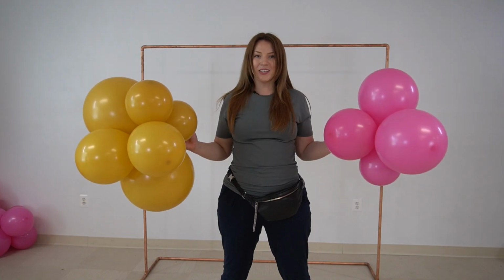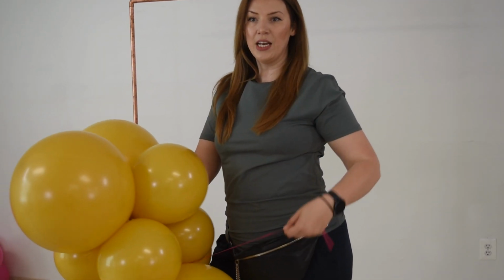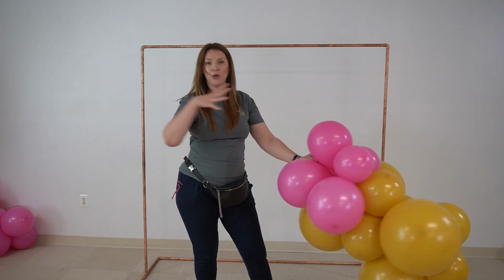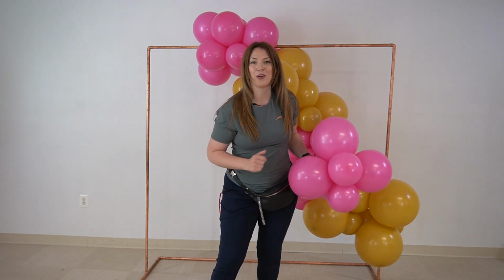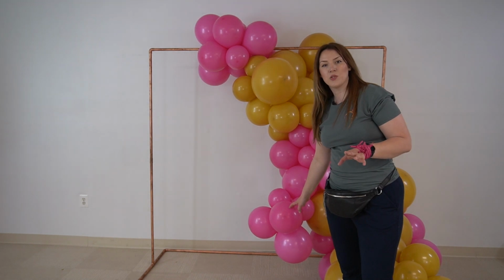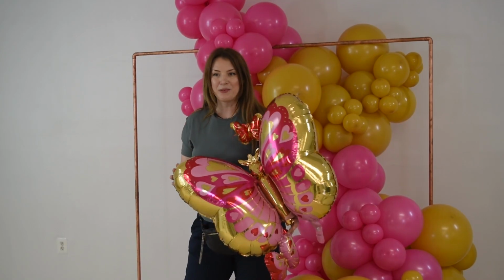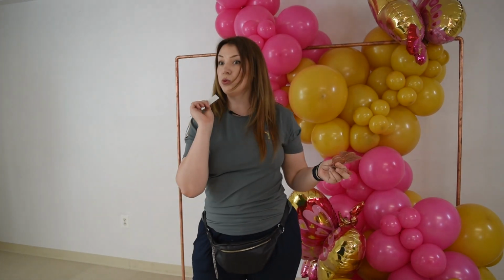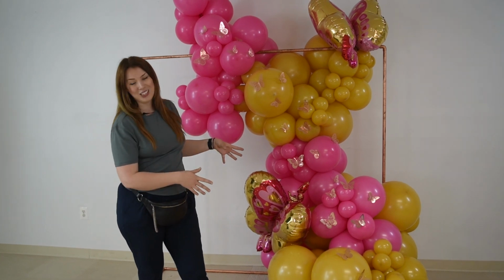Butterfly Balloon Garland | How to Make an Organic Balloon Garland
Want to DIY a balloon garland? In this video, we'll show you how to create a cascading organic balloon garland with a butterfly theme!

Colors we used in this video:
Mustard by Tuftex
Fuchsia by Sempertex

Stick on butterflies

Amazon store

WHERE TO BUY BALLOONS: You can purchase balloons from a nearby distributor. Watch this video to see how we find balloon distributors

We are excited to announce our Pricing Calculator—a must-have tool for every balloon artist who wants to know exactly how much to charge for their work!
Enjoying our YouTube content? Then you will LOVE our Decor Master Vault!

   • Over 115 Training Videos in different categories: balloon creations, Woodworking, Full Setups, Craft – easy-to-follow creations with step-by-step instructions and a list of materials used (with links)
   • Over 80 Balloon Business Webinar Recordings (Pricing, Marketing, Instagram, Creations, Interviews, and more)

One-Time Payment - Life Time Access!